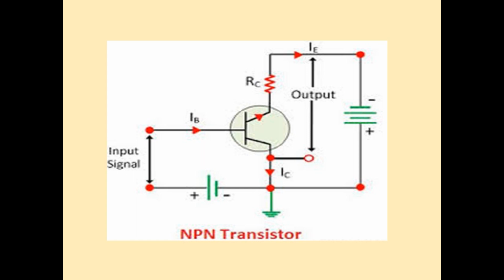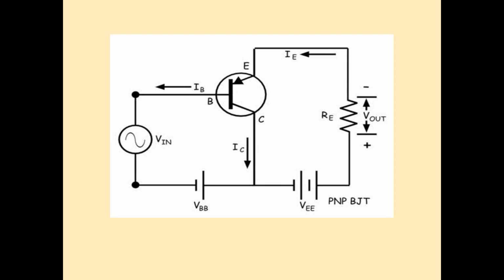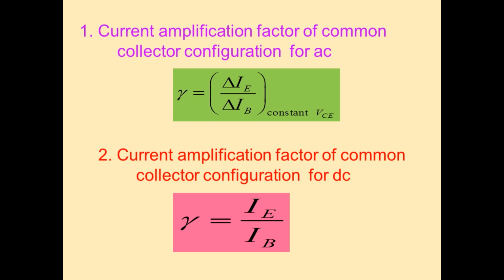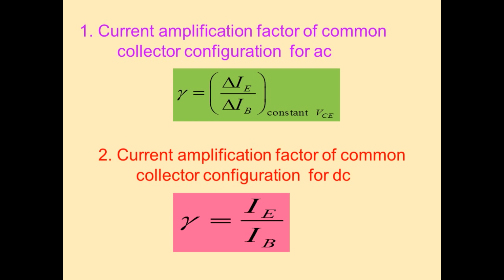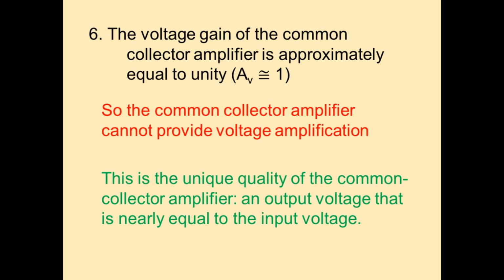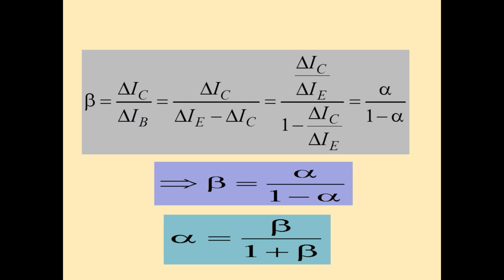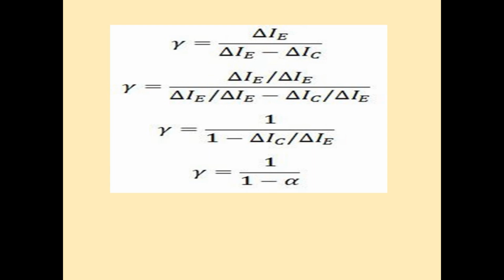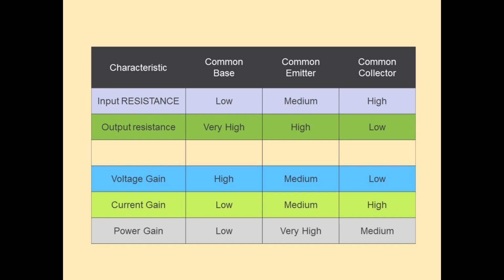SEMICONDUCTORS-PART 13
ABOUT CC CONFIGURATION